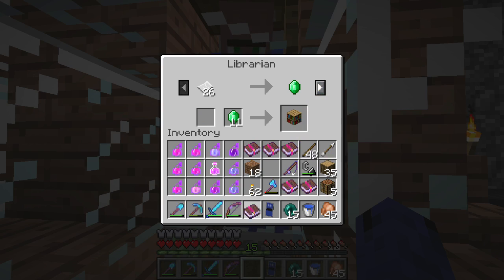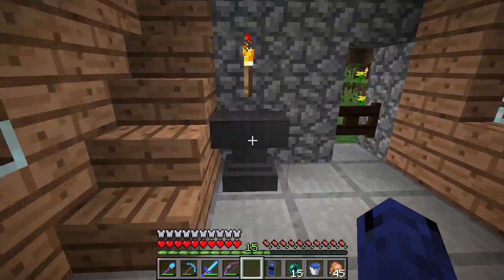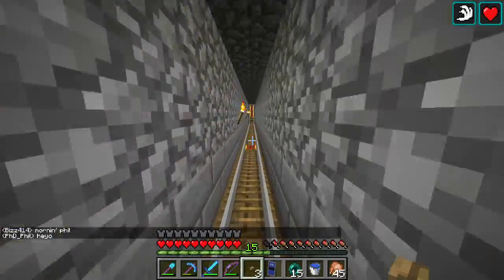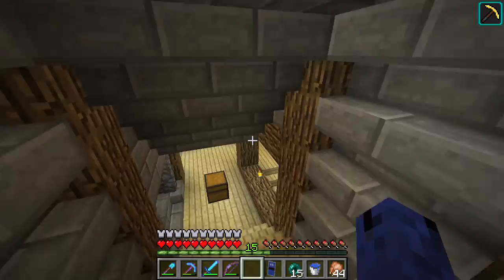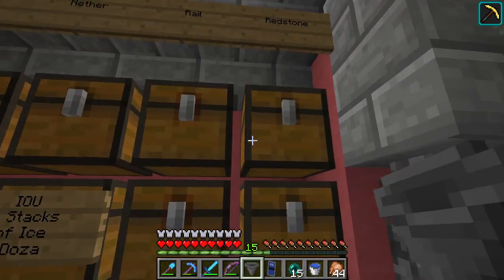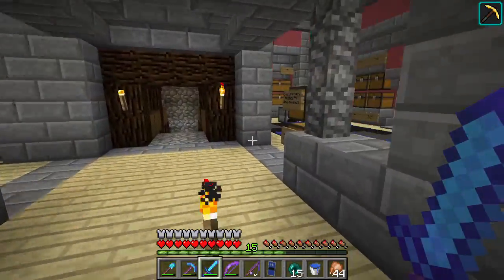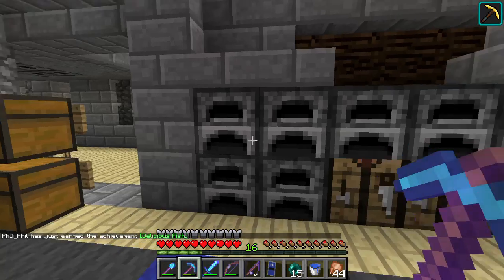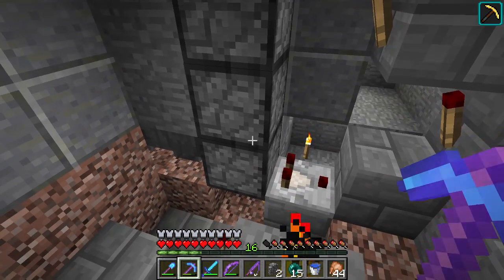Mending Books! - Ep. 55 :: Minecraft :: V for Vanilla - Season 3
Today we get a villager who sells mending books and take a 1.9 tour of my base to check out any bugs and problems from the update.